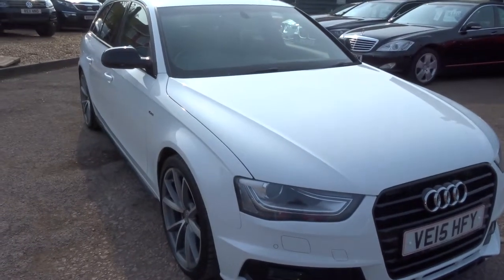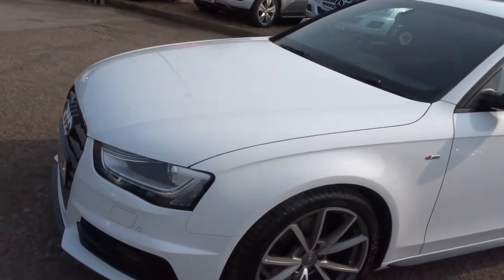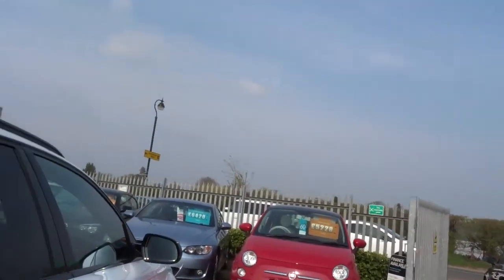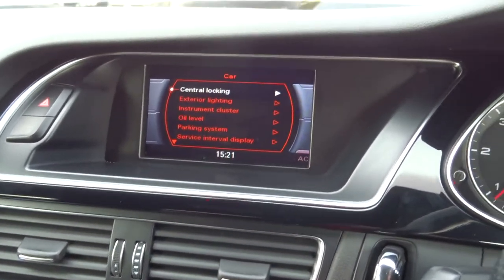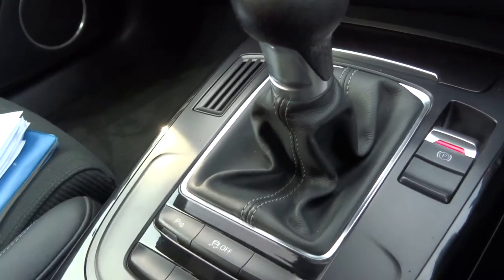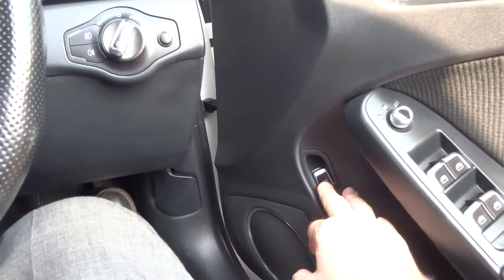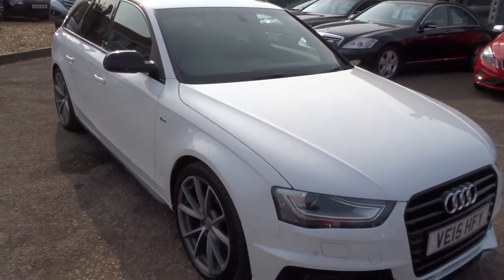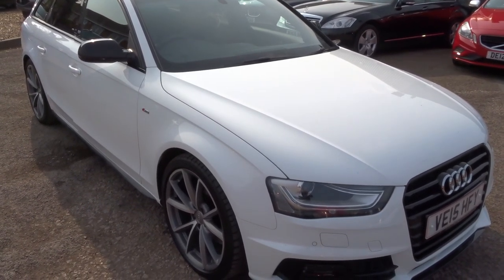Country Car Barford Warwickshire Audi A4 S Line Avant TDI Black Edition